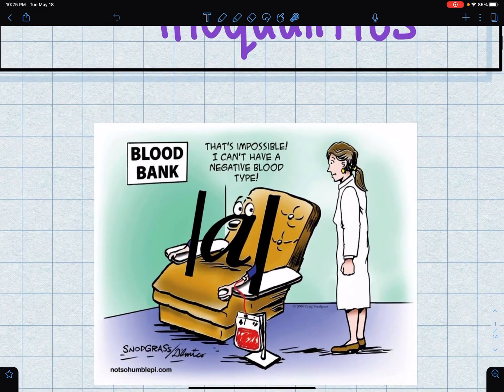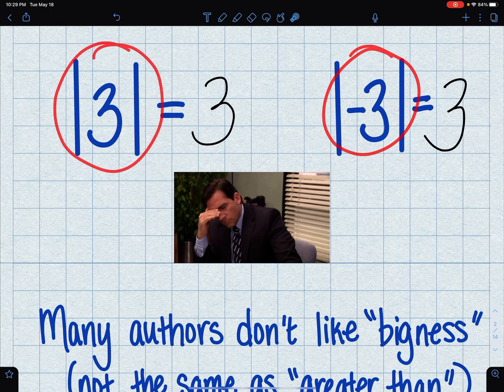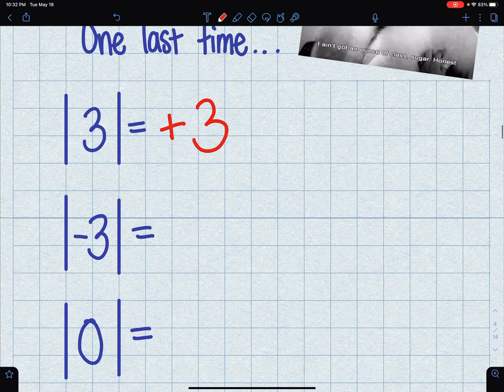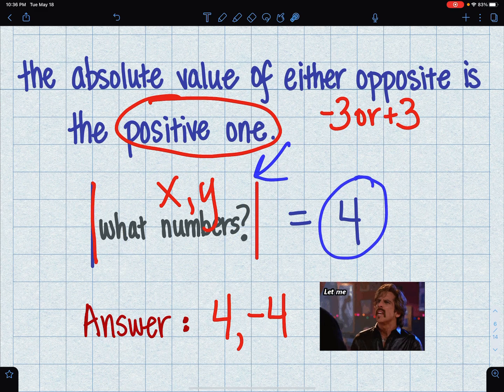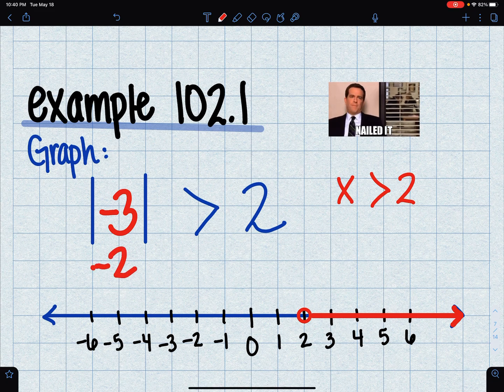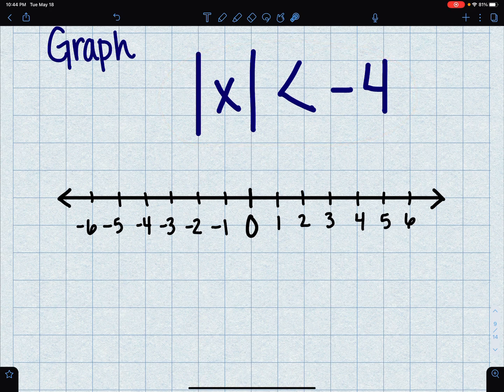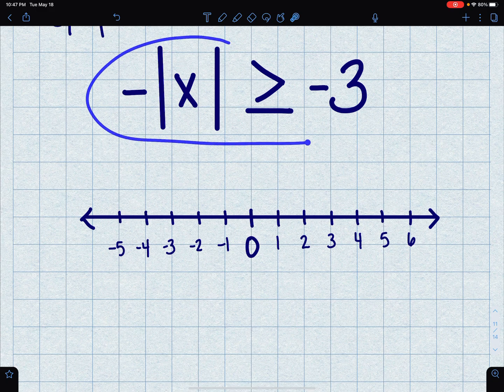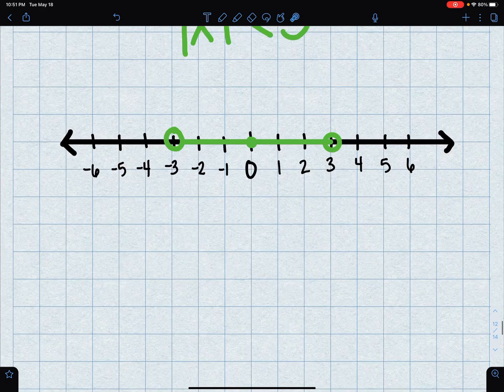Zach lesson 102